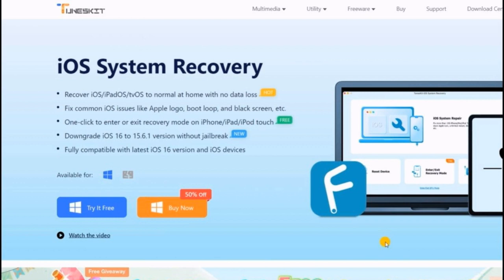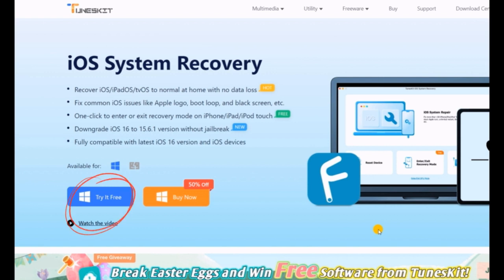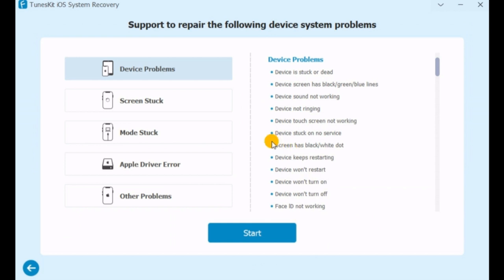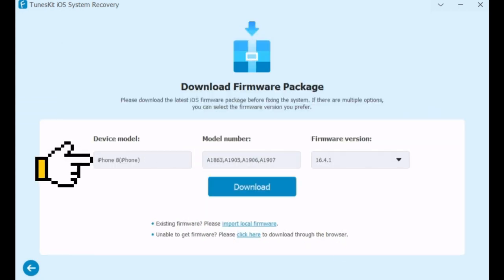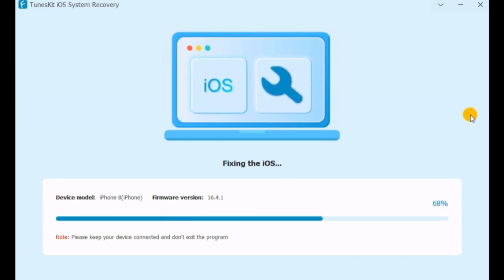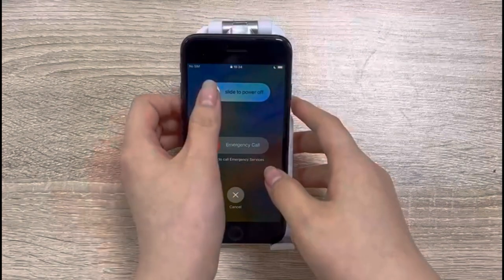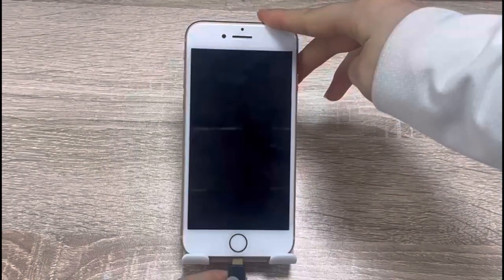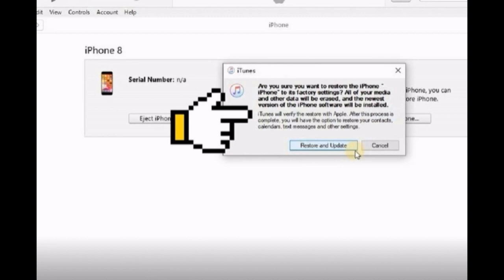How to Fix White Lines on iPhone Screen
Hi, in today's video, I will show you how to fix white lines on an iPhone screen with Tuneskit iOS System Recovery. It can recover iOS/iPadOS/tvOS to normal at home without losing data.

00:21 Fix 1. Tuneskit iOS System Recovery
01:21 Fix 2. Restart your iPhone
01:33 Fix 3. Restore iPhone via iTunes